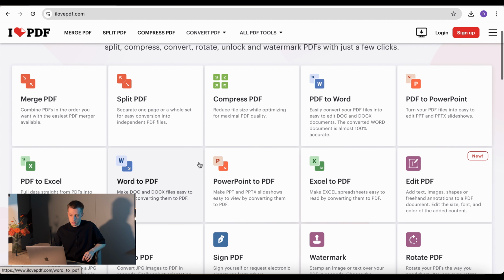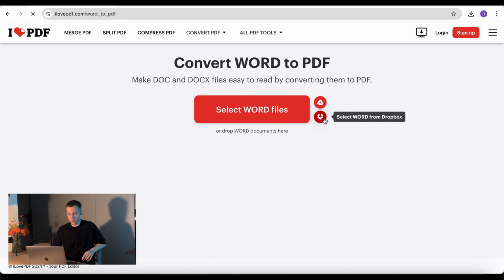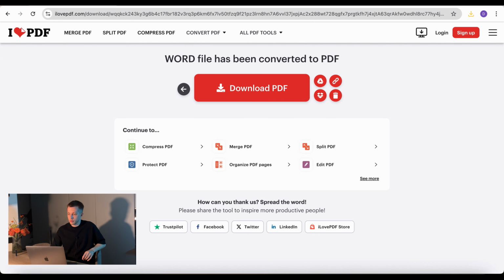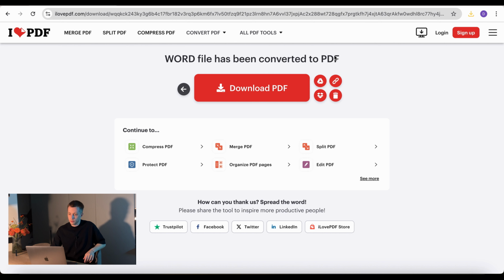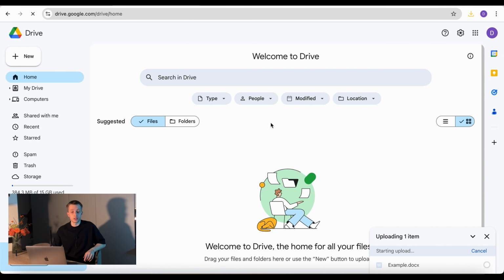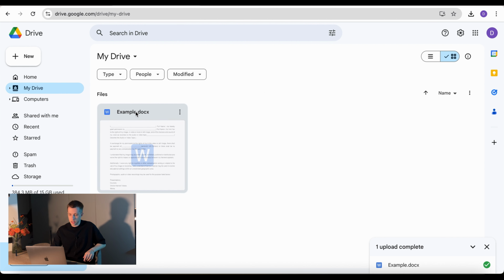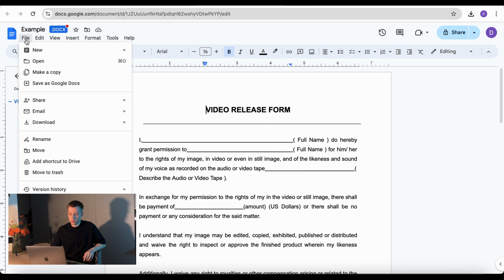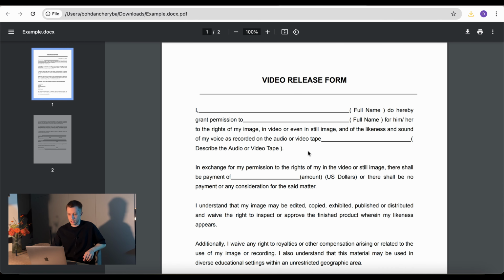Convert Word to PDF for Free in Minutes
Need to convert your Word document to a PDF fast and for free? In this step-by-step tutorial, I’ll show you how to easily change your Microsoft Word doc into a PDF without any extra software or payments! Whether you’re working on a school project, a business document, or just need a quick PDF conversion, this guide will have you covered in minutes. Follow along and start saving your documents the right way!